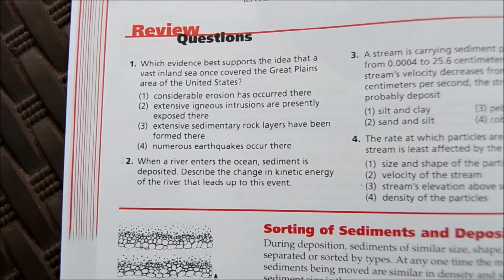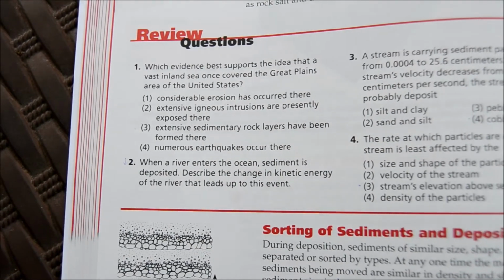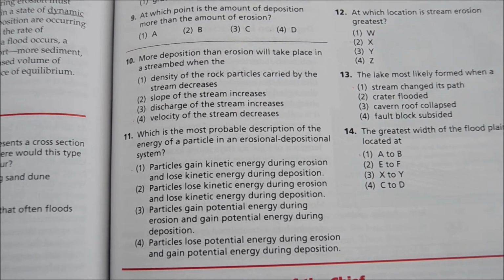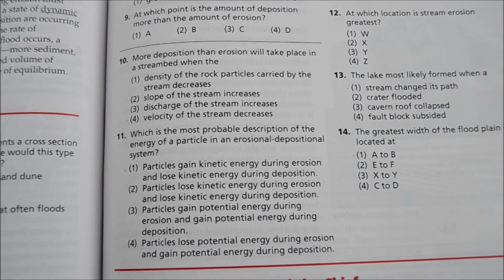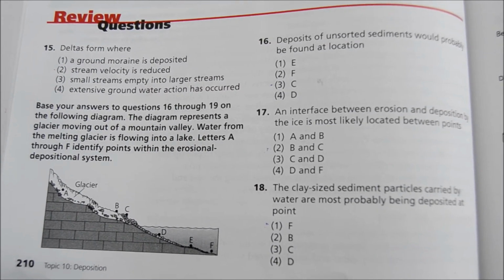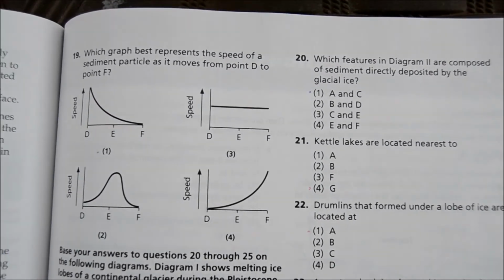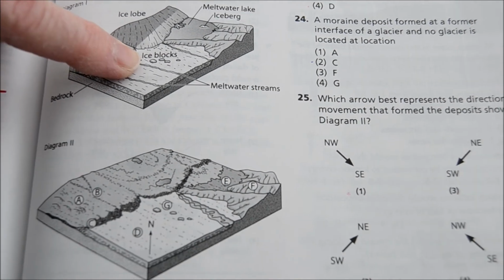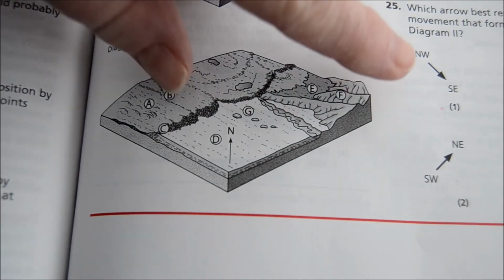Review Book: Topic 10 - Deposition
We're going over the questions from topic 10 in your review book.